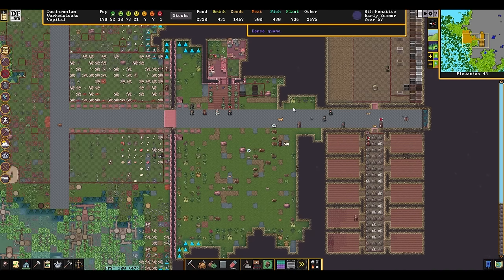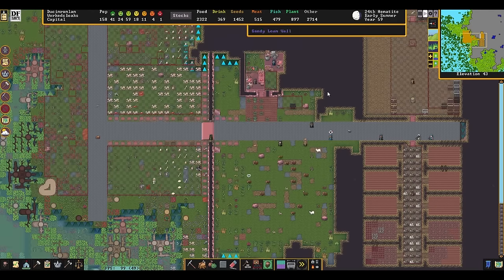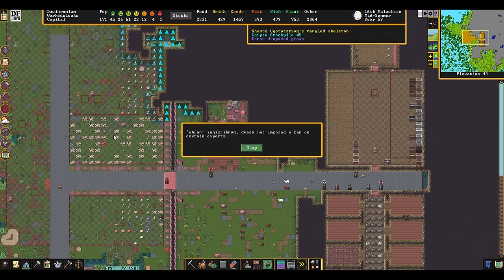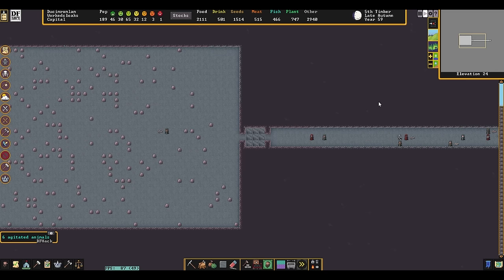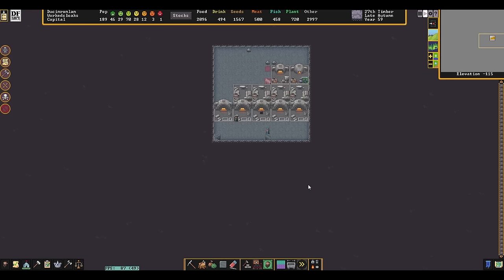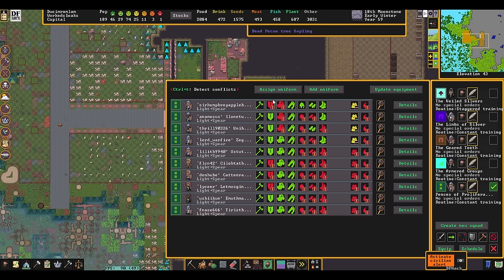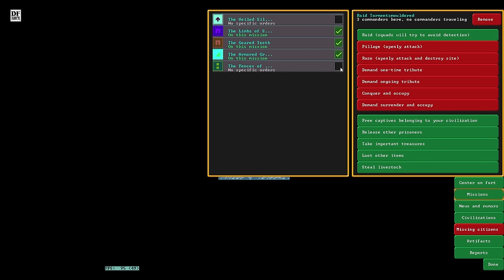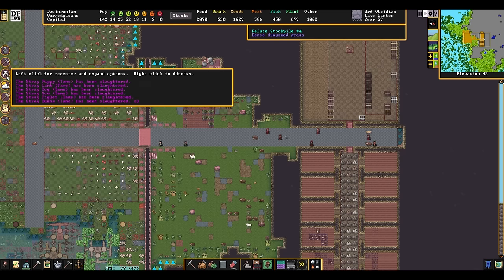Dwarf Fortress: Condensed Carnage! - Ep 26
Dwarf Fortress is back as a YouTube exclusive for the first time in ages! We're once again taking on a "Pocket"-sized world with the end goal of asserting full Dwarven dominance over the realm! Can we do it?

Snail Mail:
P3A 4S8